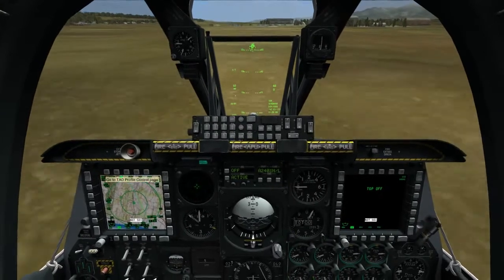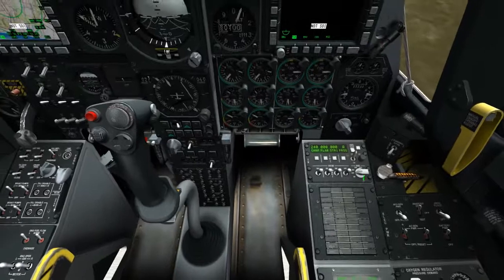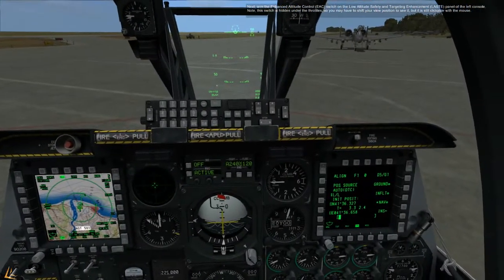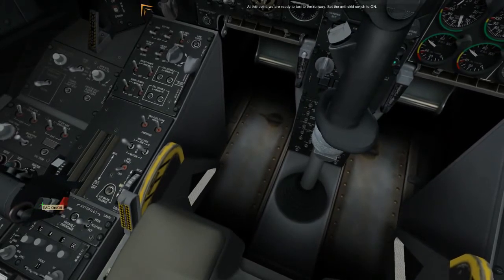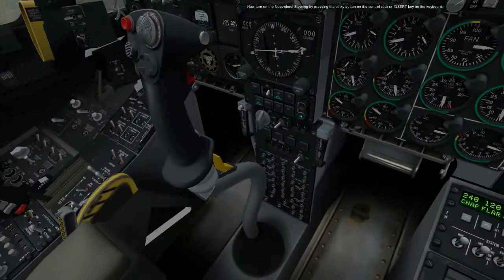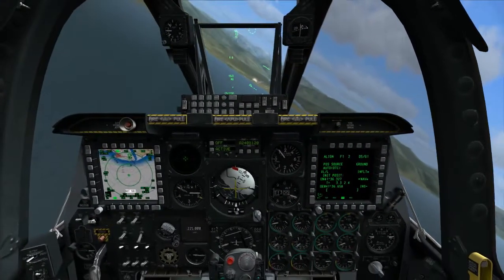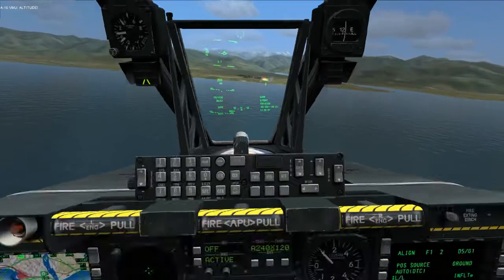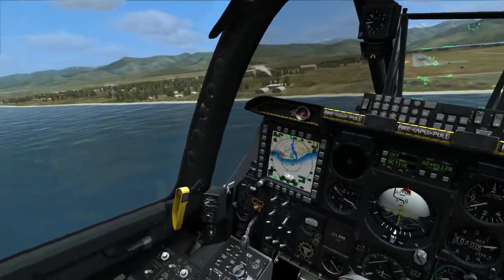DCS 002 (A-10C Warthog) Failures/shorts from the tutorials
Some impressions from the tutorials (only done a couple so far, so more to follow)
ALSO: 'brake' seems to be a different key then 'b' ... FML :D

Game footage comes from the game DCS: A-10C Warthog